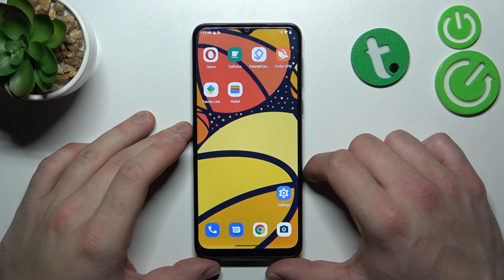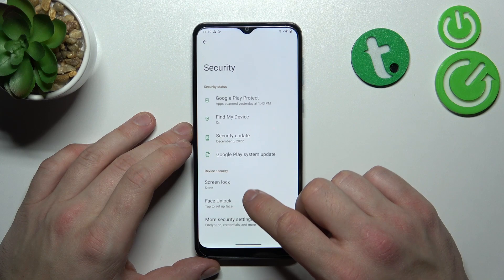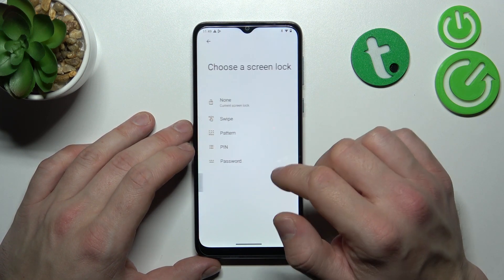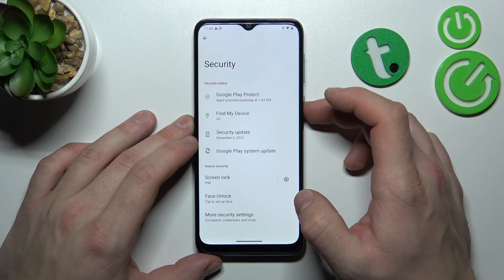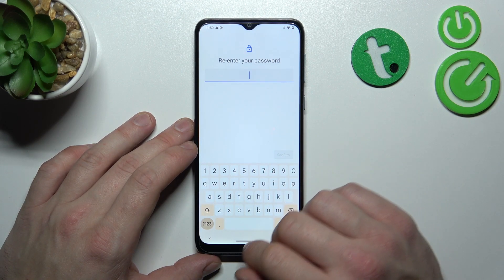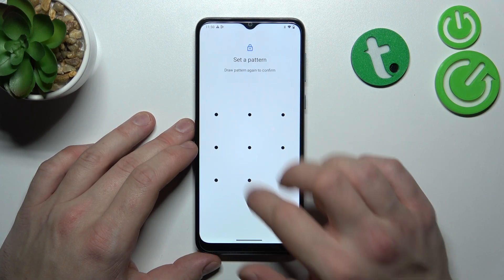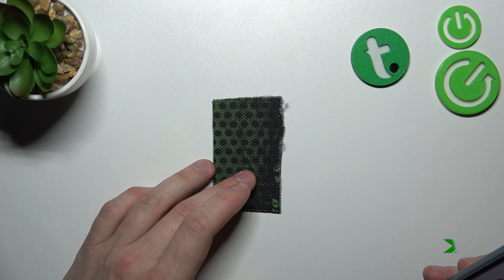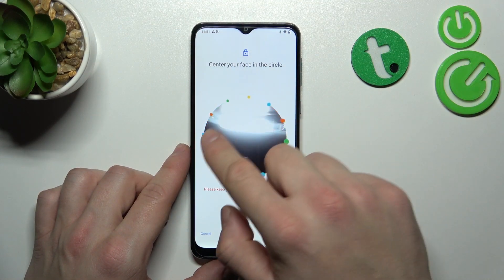MOTOROLA Moto E13 All Unlock Methods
Find out more info about MOTOROLA Moto E13:
Are you having trouble finding and setting your unlock methods on your MOTOROLA Moto E13? Don't worry, you are in the right place now! In this video, we'll guide you through the process of finding and setting your preferred unlock methods on your phone. With a variety of options to choose from, including PIN, password, swipe and biometric methods, we'll show you how to protect your phone. Visit our YouTube channel if you want to know more about MOTOROLA Moto E13.

How to find all unlock methods on MOTOROLA Moto E13? How to set up screen lock on MOTOROLA Moto E13? How to change screen lock on MOTOROLA Moto E13?